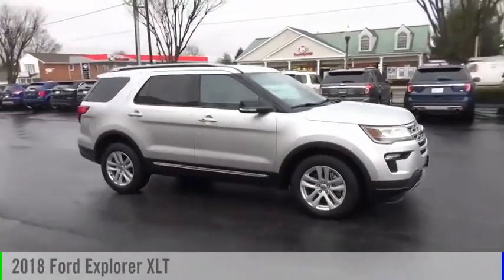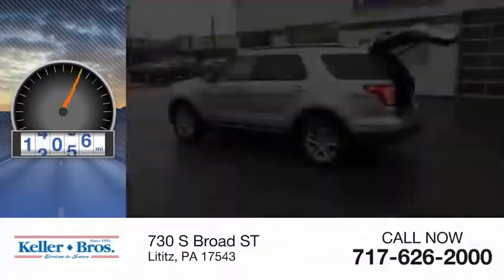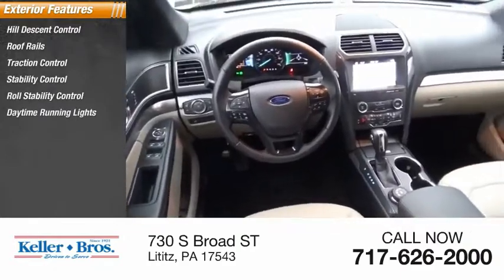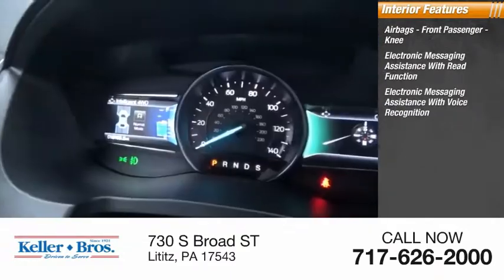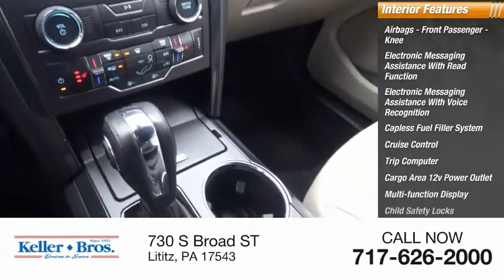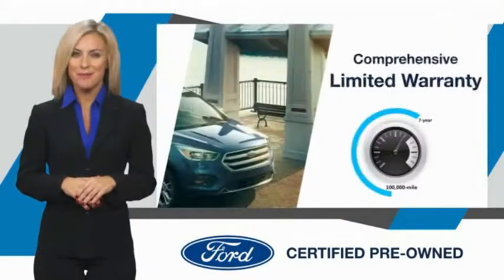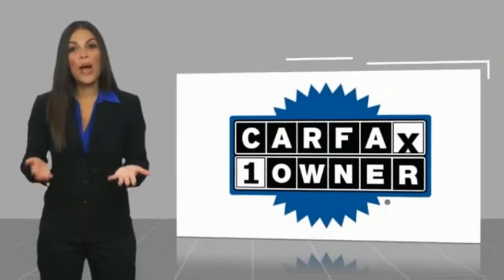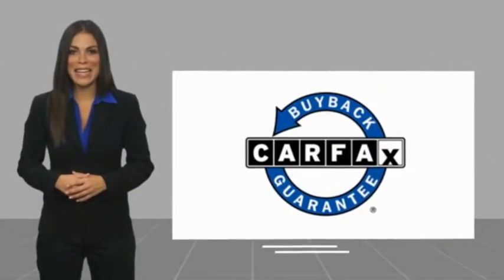2018 Ford Explorer Lititz PA 3346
2018 Ford Explorer XLT

Dont miss out on this  4 Wheel Drive Explorer! Features include Luxury 202A package! FORD SAFE & SMART PACKAGE, Lane keeping, adaptive cruise control, blindspot monitoring, rain sensing wipers, automatic high beams, Sync 3 with SYNC CONNECT (start and lock from your phone!)  heated leather seats, power liftgate, remote start, heated steering wheel and  More!  br br Ford Certified Pre-Owned means peace of mind! This vehicle has passed a 172 point inspection and is equipped with Fords 7 Year / 100,000 Mile Powertrain Warranty, plus a balance of 4 Year / 48,000 Mile Comprehensive Limited Warranty covering up to 500 components. In addition, you will receive Ford Roadside Assistance and a Free CarFax Report!  br br Come see why Keller Bros has been in business since 1921. All of our vehicles have been through a full interior and exterior detail and are priced competitively. If you are coming from a distance or are local but having a hard time fitting a visit into your schedule, contact us for additional photos or a personal video walk around. Don't delay our vehicles sell quickly!